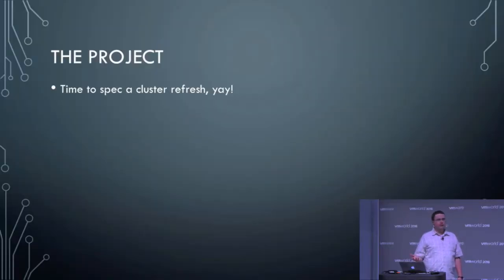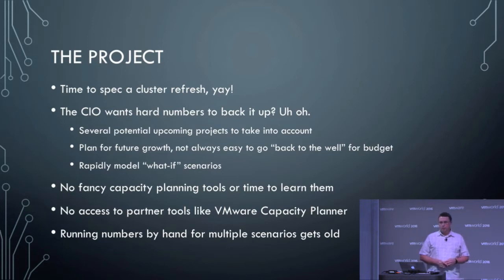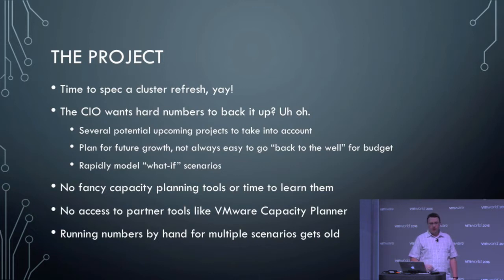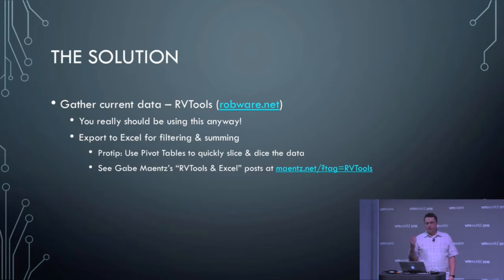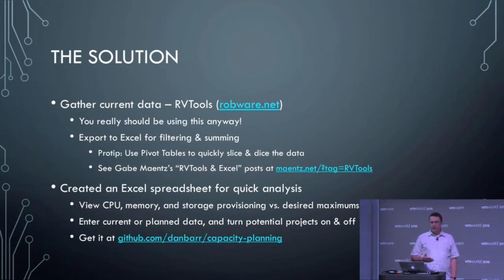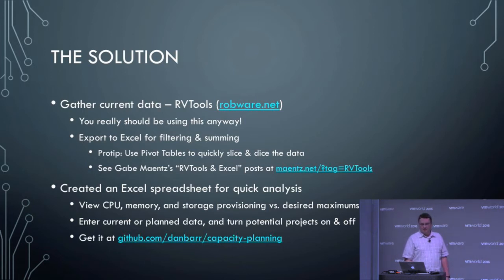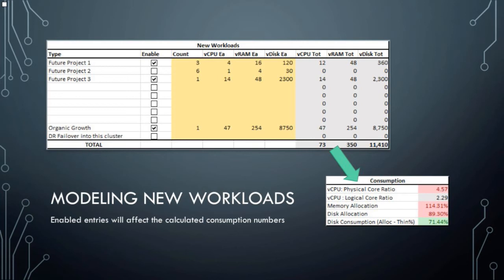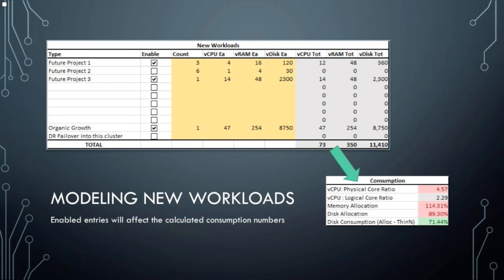VMworld 2016 Capacity planning on the cheap Dan Barr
In this session I will cover a "poor admin's" approach to capacity planning that I used when sizing some recent cluster refreshes. This method only required data gathered with RVTools and an Excel spreadsheet I developed to plug in current and planned workloads and quickly see the results of altering various compute and storage specs.